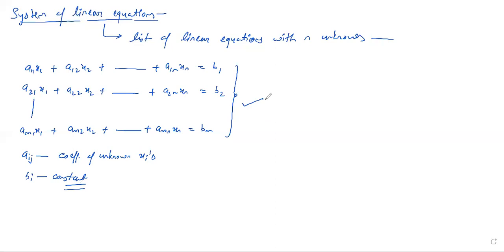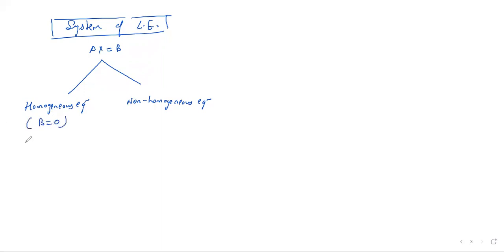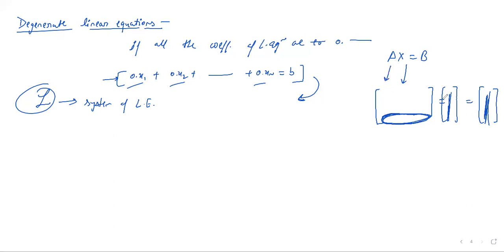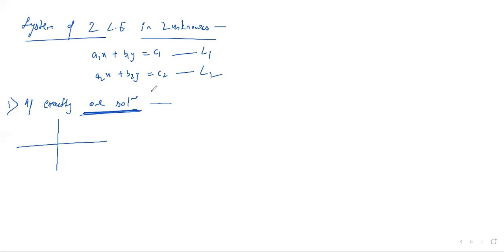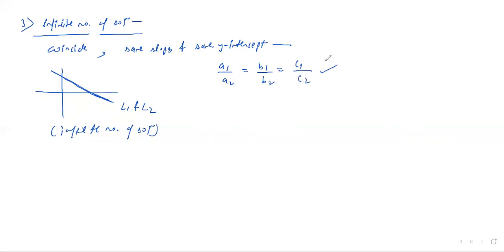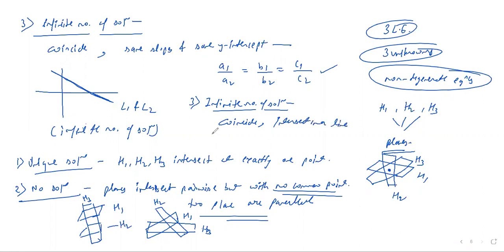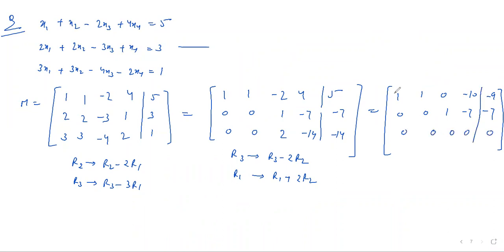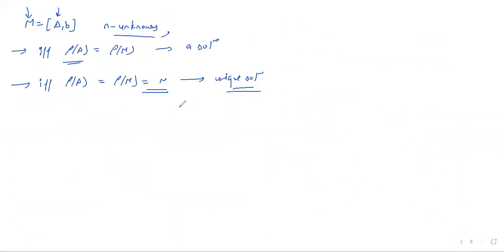Lecture 24: System of linear equations (I)